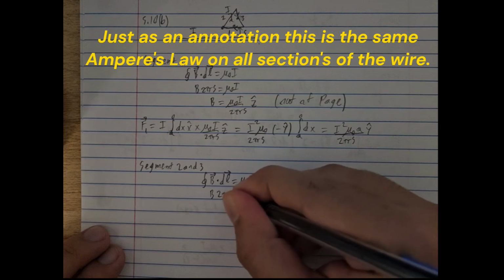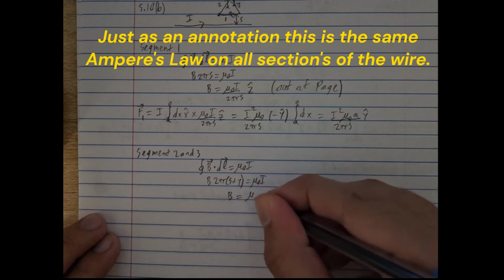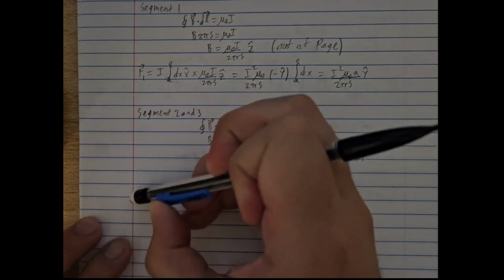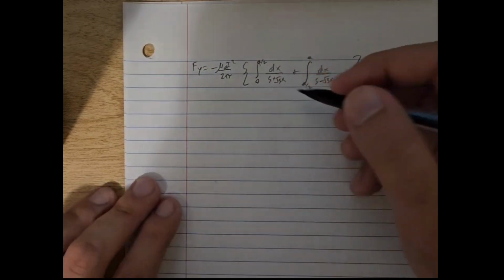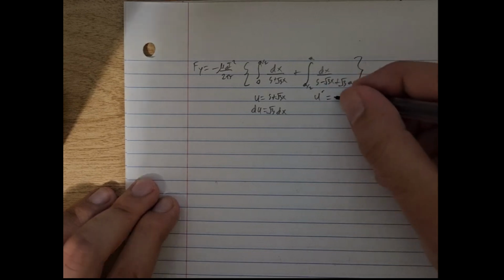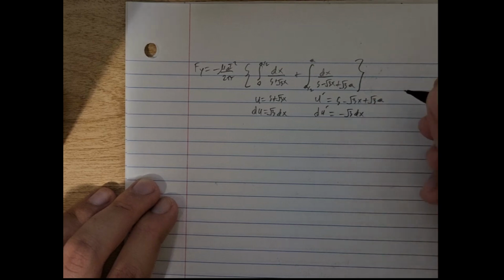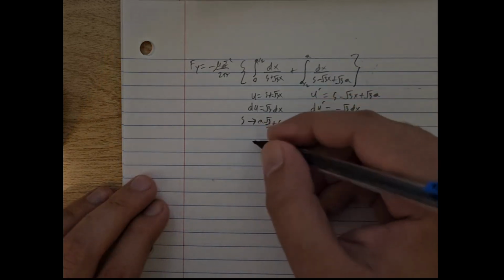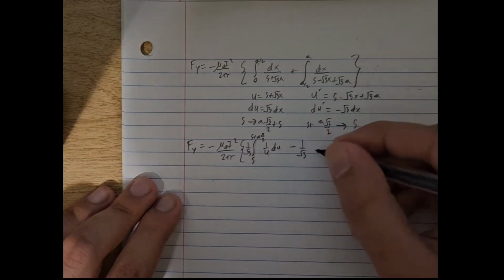Griffith E&M Problem 5.10b Solution (By Matthew P. Luna)